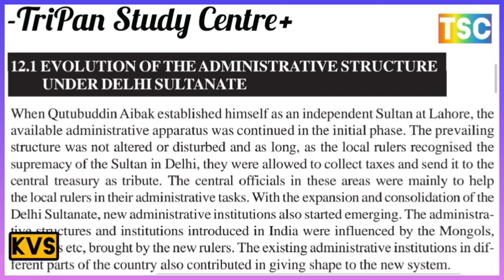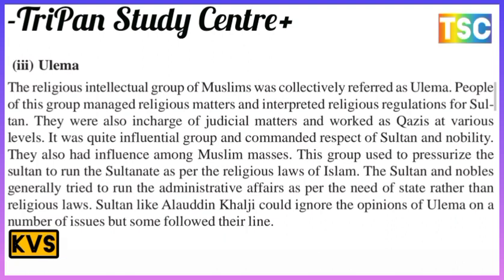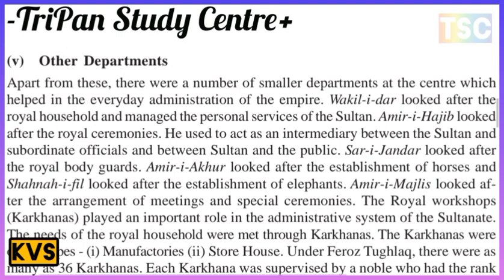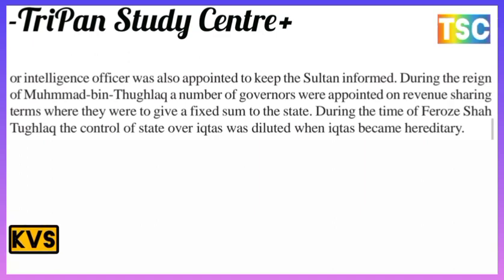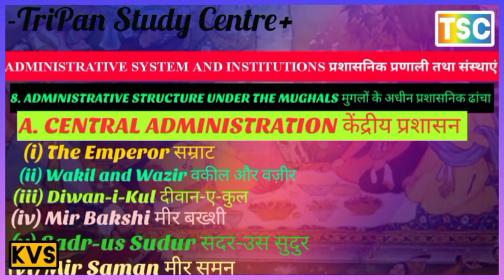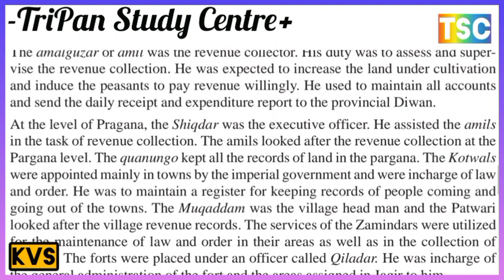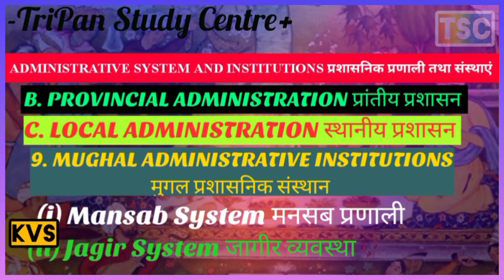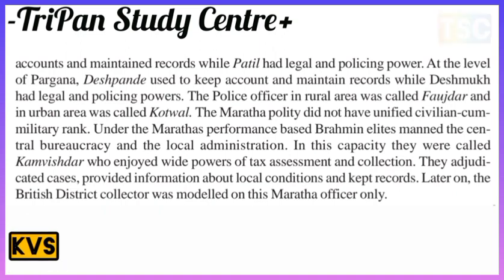ADMINISTRATIVE SYSTEM AND INSTITUTIONS // Class 12th nios history // Chapter 12 English language //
Administrative system under the Mughal Empire
ADMINISTRATIVE SYSTEM AND INSTITUTIONS
प्रशासनिक प्रणाली तथा संस्थाएं
1. EVOLUTION OF THE ADMINISTRATIVE STRUCTURE UNDER DELHI SULTANATE
दिल्ली सल्तनत के अंतर्गत प्रशासनिक ढांचे का विकास
2. ADMINISTRATIVE SYSTEM प्रशासनिक प्रणाली
(i) The Sultan सुल्तान
(ii) Nobility अभिजात वर्ग
(iii) Ulema उलेमा
CENTRAL ADMINISTRATION SYSTEM OF THE MUGHAL EMPIRE
मुगल साम्राज्य के केंद्रीय प्रशासन प्रणाली
3. CENTRAL ADMINISTRATION केंद्रीय प्रशासन
(i) Wizarat विजारत
(ii) Diwan-i-Arz दीवान-ए-अर्ज
(iii) Diwan-i-Insha दीवान-ए-इंशा
(iv) Diwan-i-Rasalat दीवान-ए-रसालत
(v) Other Departments अन्य विभाग
4. PROVINCIAL ADMINISTRATION AND IQTA SYSTEM
प्रांतीय प्रशासन और इक्ता प्रणाली
5. IQTA SYSTEM इक्ता प्रणाली
6. LOCAL ADMINISTRATION स्थानीय प्रशासन
7. MARKET REFORMS OF ALAUDDIN KHALJI
अलाउद्दीन खिलजी के बाजार सुधार

8. ADMINISTRATIVE STRUCTURE UNDER THE MUGHALS
मुगलों के अधीन प्रशासनिक ढांचा
A. CENTRAL ADMINISTRATION केंद्रीय प्रशासन
(i) The Emperor सम्राट
(ii) Wakil and Wazir वकील और वज़ीर
(iii) Diwan-i-Kul दीवान-ए-कुल
(iv) Mir Bakshi मीर बख्शी
(v) Sadr-us Sudur सदर-उस सुदुर
(vi) Mir Saman मीर समन
B. PROVINCIAL ADMINISTRATION प्रांतीय प्रशासन
C. LOCAL ADMINISTRATION स्थानीय प्रशासन
9. MUGHAL ADMINISTRATIVE INSTITUTIONS
मुगल के प्रशासनिक संस्थान
(i) Mansab System मनसब प्रणाली
(ii) Jagir System जागीर व्यवस्था
10. ADMINISTRATIVE STRUCTURE UNDER THE MARATHAS
मराठों के अधीन प्रशासनिक संरचना
(i) Central Administration केंद्रीय प्रशासन
(ii) Provincial and Local Administration
प्रांतीय और स्थानीय प्रशासन